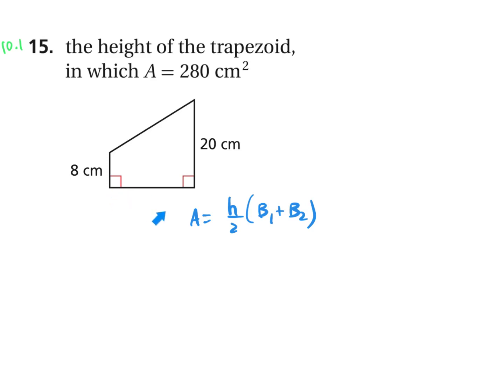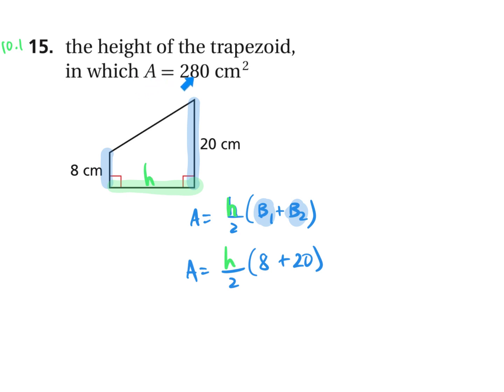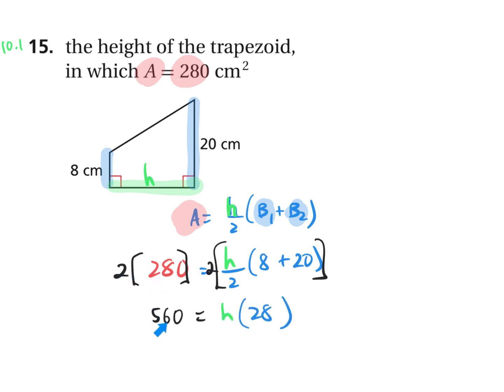10.1 #15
00:00 Slide 1
01:12 Slide 2
01:17 Slide 3
01:22 Slide 4
01:27 Slide 5
01:32 Slide 6